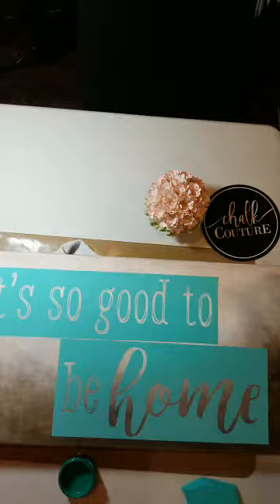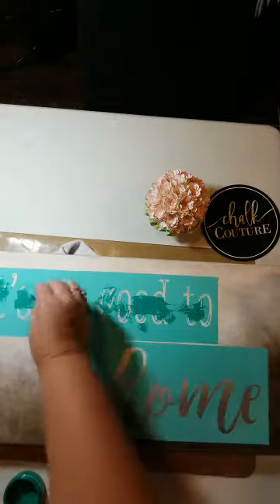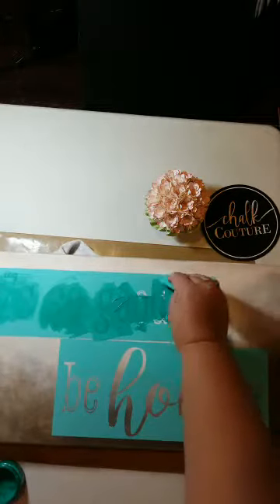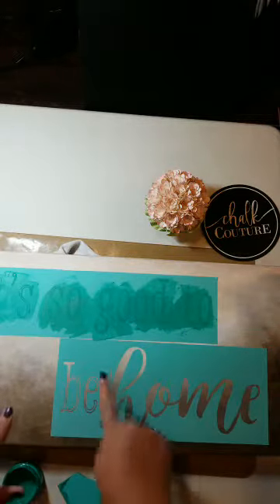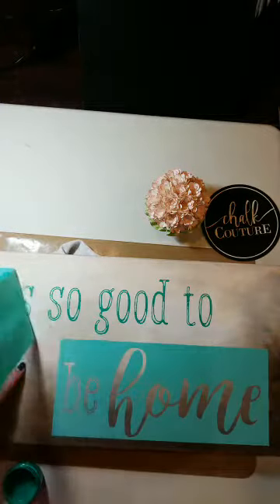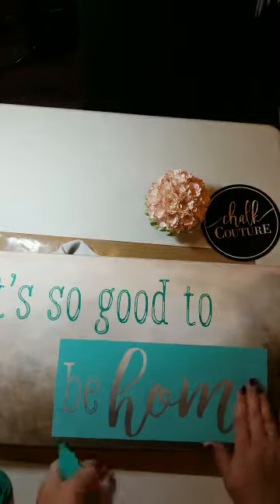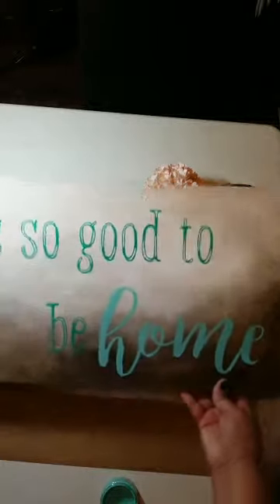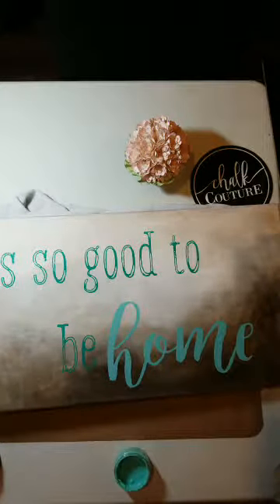Chalk Couture "It's good to be Home" transfer on painted canvas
Chalk CouturE cHalking on painted canvas using chalkology